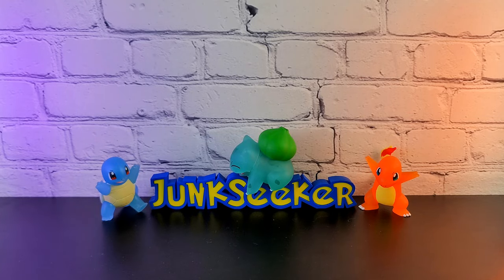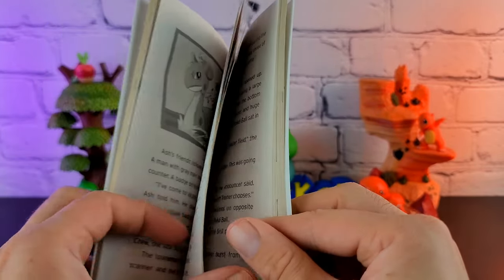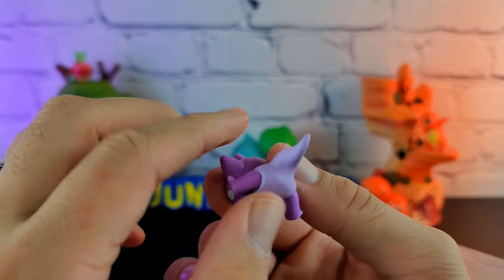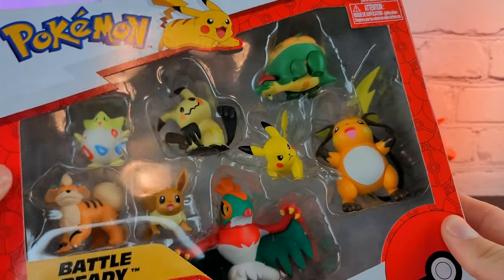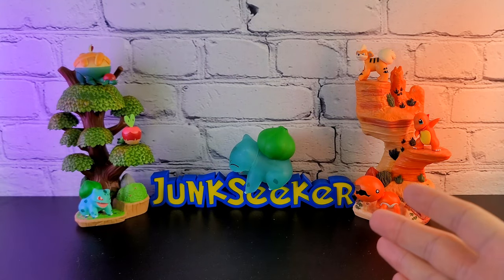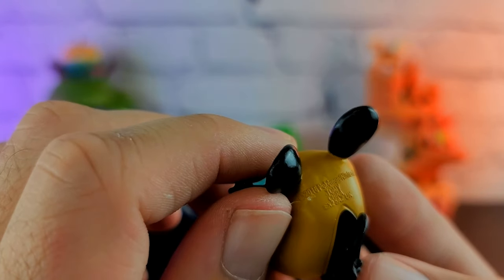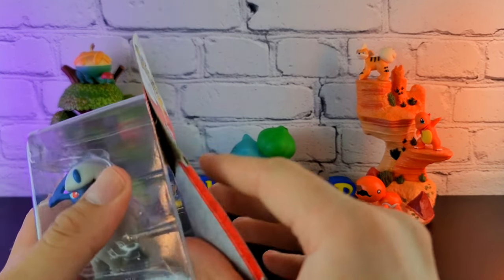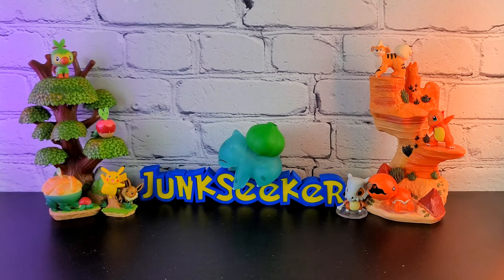Unboxing a Pokémon HAUL!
Taking a look at, and unboxing, various Pokemon products. Including figures, plush, books, and more!